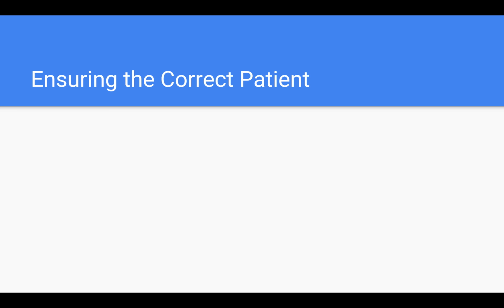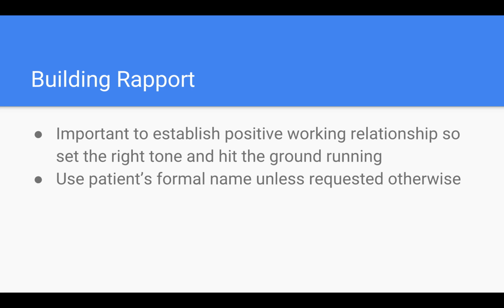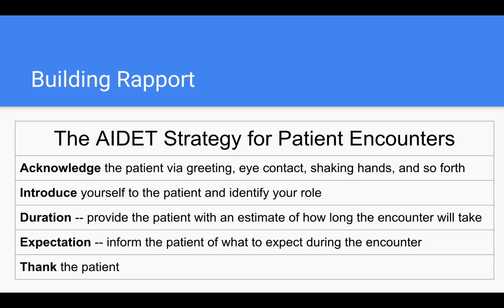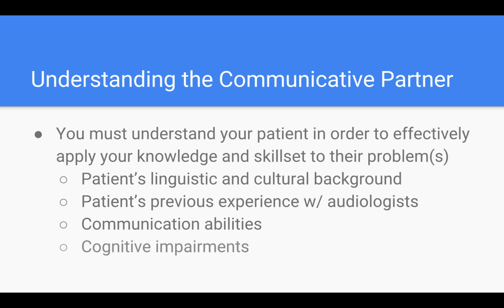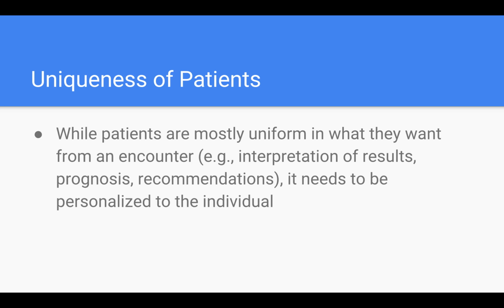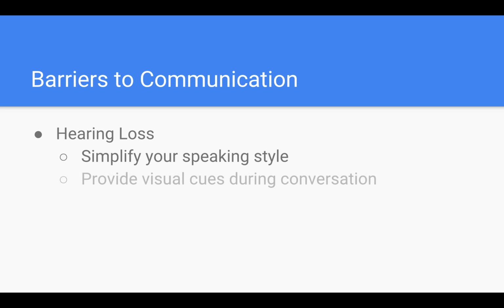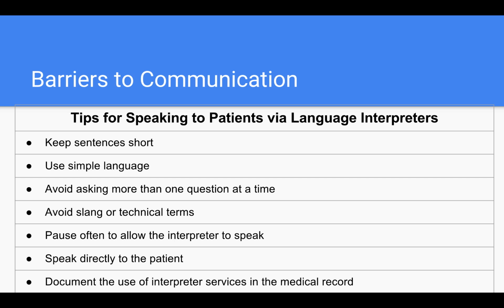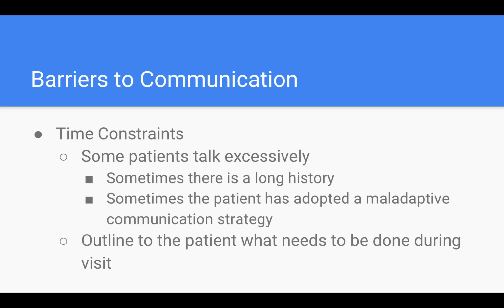Audiologist as a communicator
based on ch.2 from Professional Communication in Audiology by Ramachandran & Stach